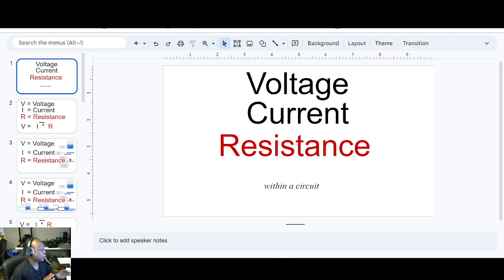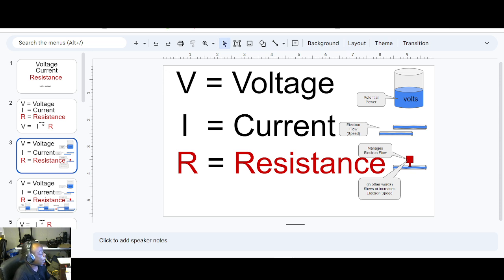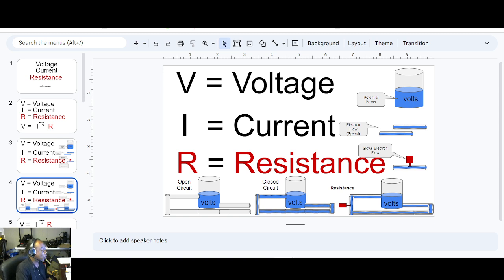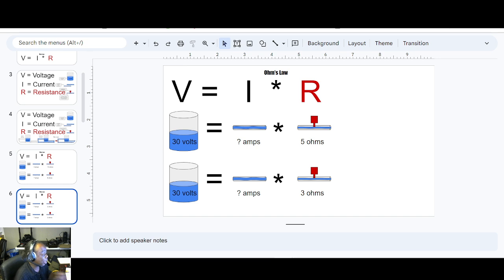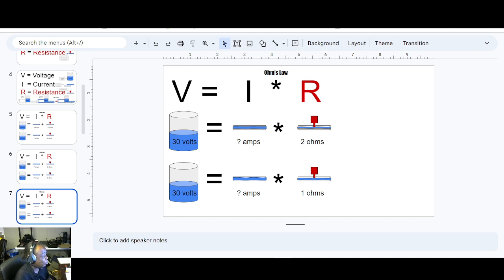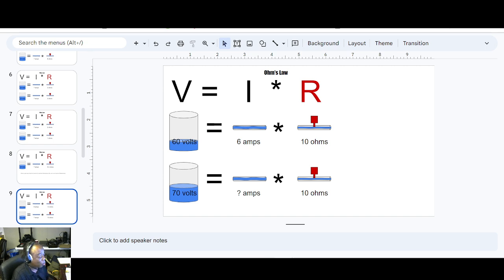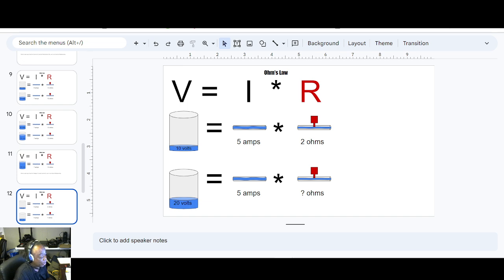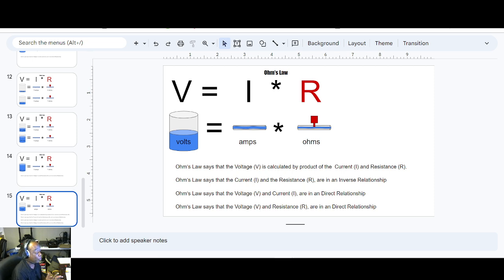Voltage Current Resistance part 1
Voltage, Current, Resistance basics and relationship of a circuit